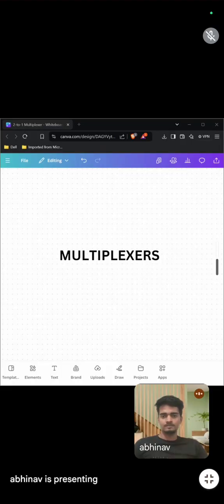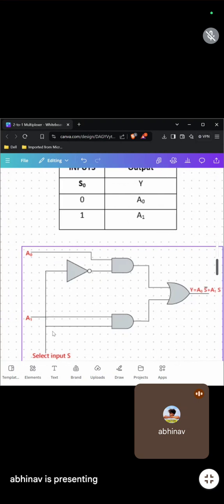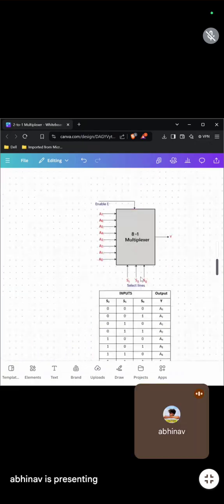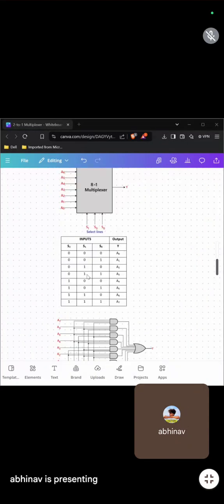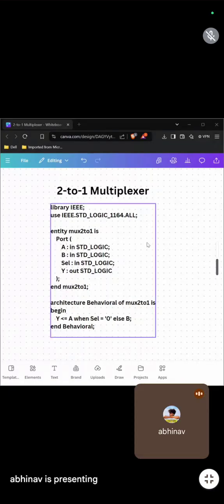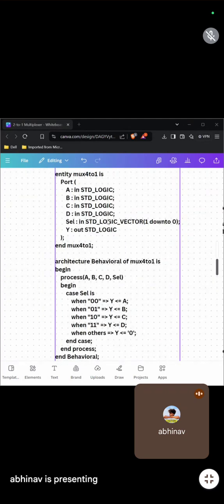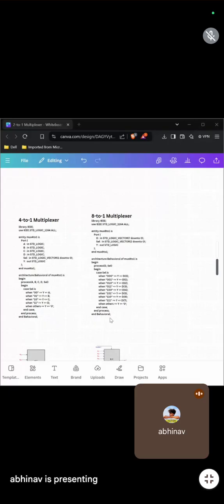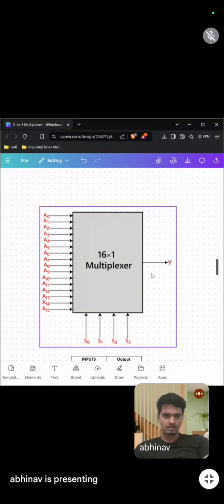VHDL models for multiplexers